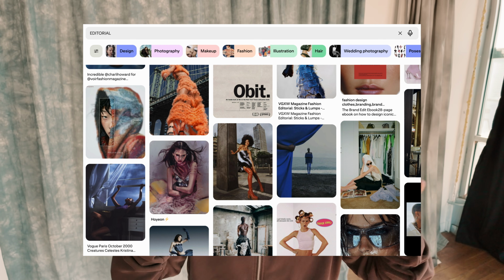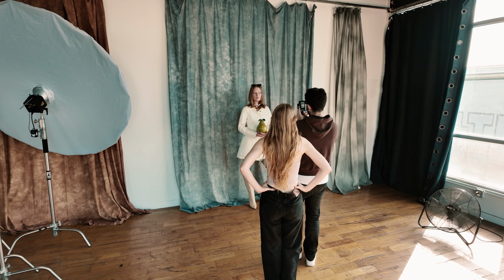5 Tips to Make Your Portrait Photography Look Editorial & Cohesive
In this video, I’m sharing 5 creative tips I use to shoot editorial-style portraits that stand out. Whether you’re working in a studio or on location, these techniques will help you create portraits with strong styling, cohesive storytelling, and authentic expressions.

I’ll walk you through how I approach fashion-inspired portrait photography with a narrative in mind, making sure each image feels intentional and part of a bigger story. These are the same techniques I use in my own work, shot on the Fujifilm X100VI, a camera I love for its versatility, film simulations, and editorial-ready look straight out of camera.

If you’re interested in portrait photography, fashion photography, or shooting editorial work on Fujifilm cameras, this video is packed with practical tips you can apply right away.

✨ What You’ll Learn in This Video:
How styling shapes editorial portraits
Creating cohesiveness across a series of photos
Why the studio vibe sets the tone
Using expressions to add emotion and depth
Building a narrative into your shoot

📸 Gear used: Fujifilm X100VI